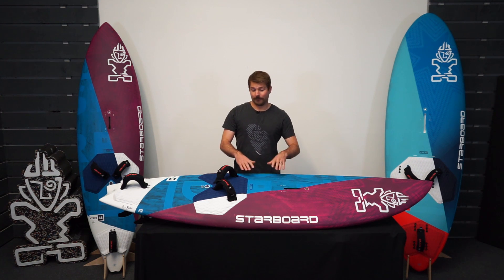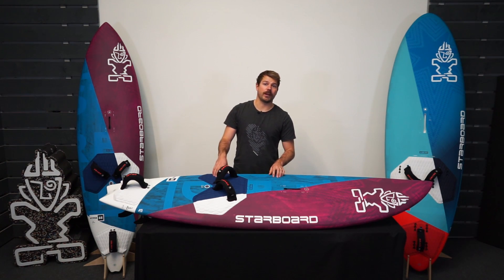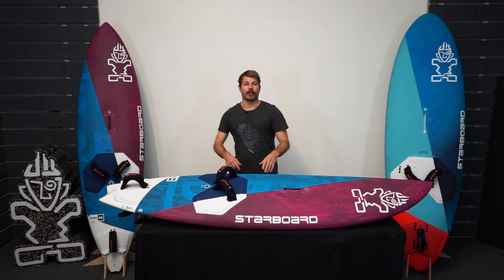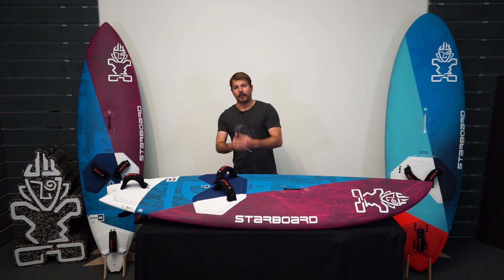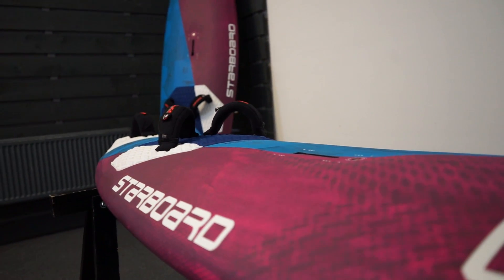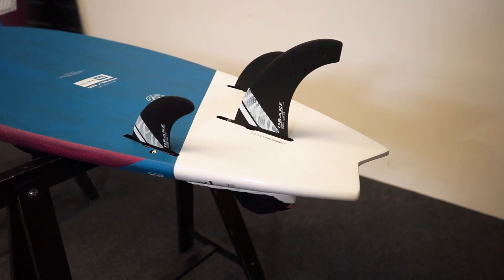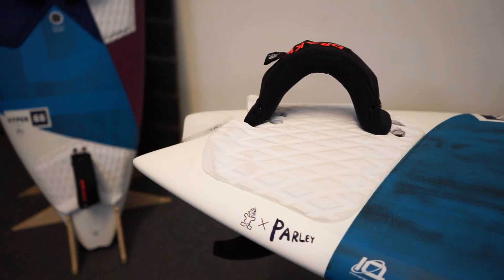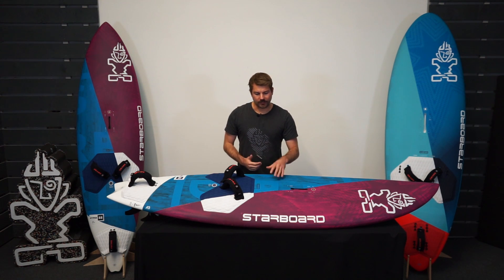Starboard Ultra 2023 - Best wave board for the UK?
Matt from Starboard UK talks you through the brand new 2023 Starboard Ultra's features and highlights why it's such a good board for UK conditions.